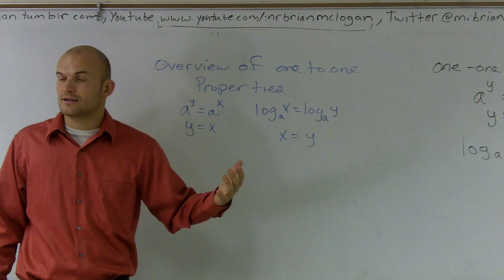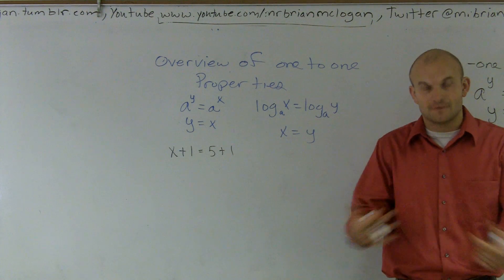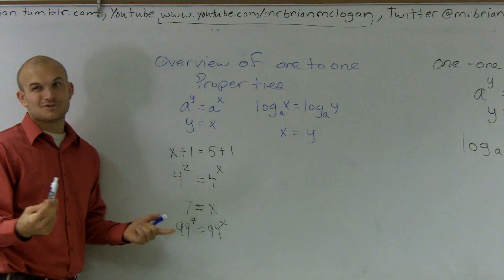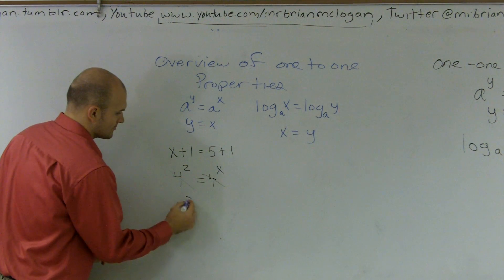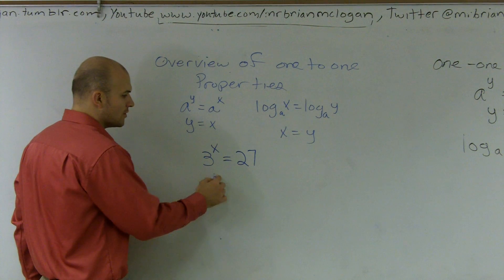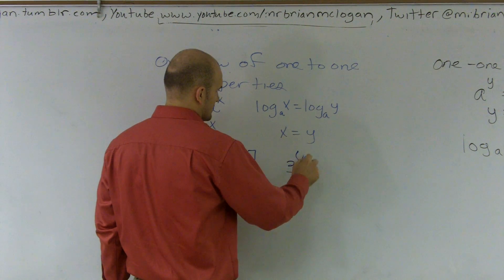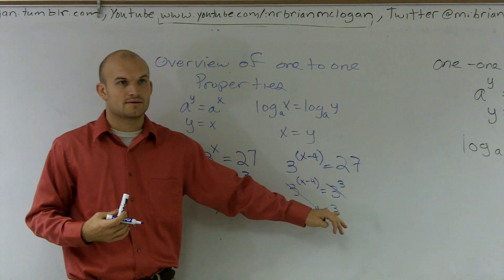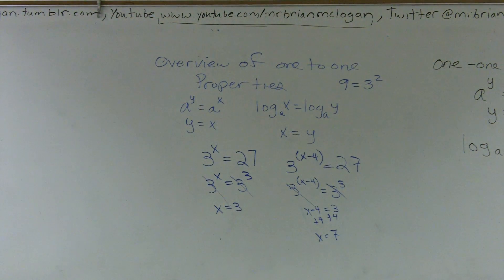Overview properties of logs - One to one Property - What is your math question?